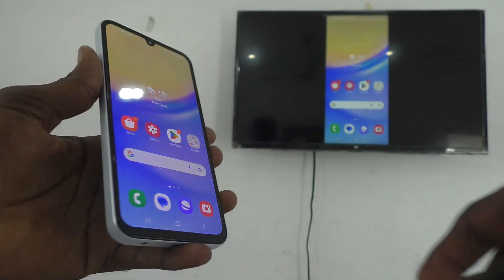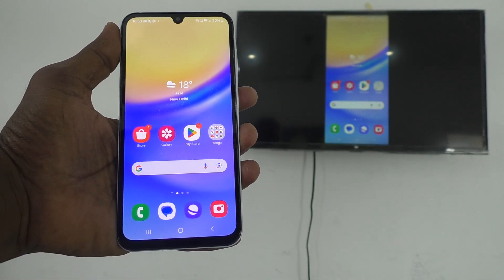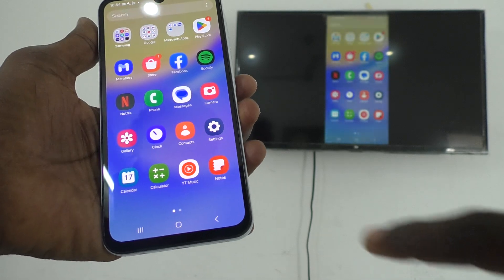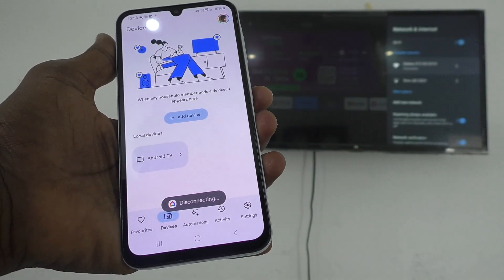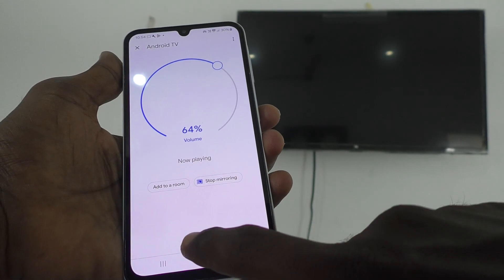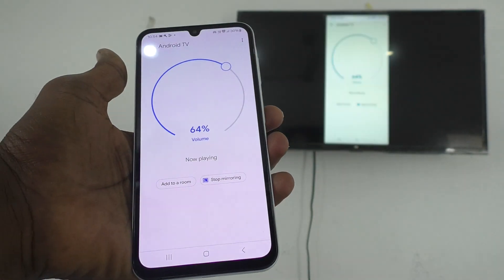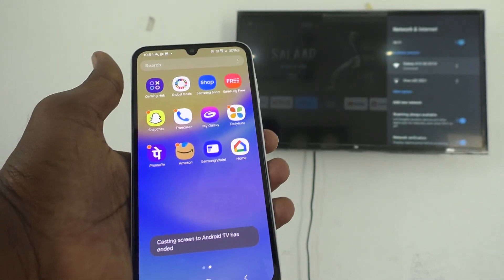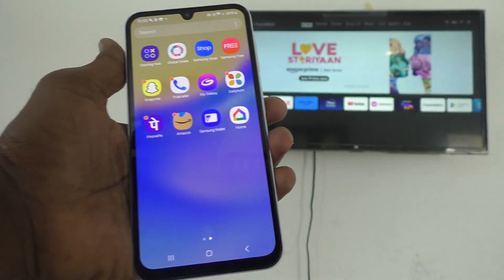How to stop screen mirroring in Samsung Galaxy A15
Samsung Galaxy A15 5G screen mirroring stop settings: Learn here how to stop screen mirroring in Samsung Galaxy A15 smartphone.